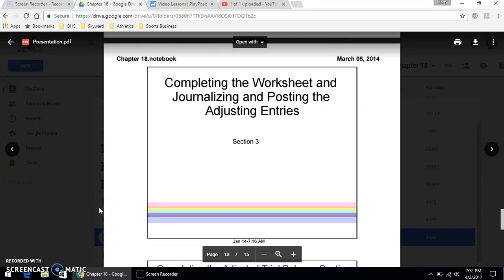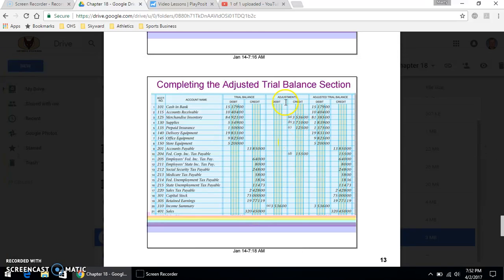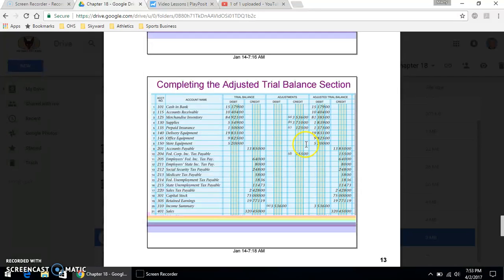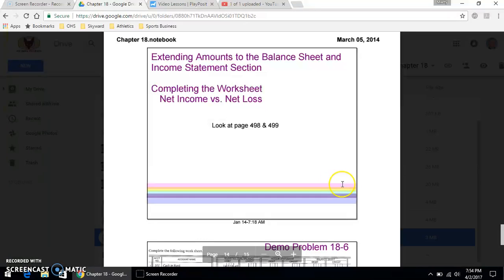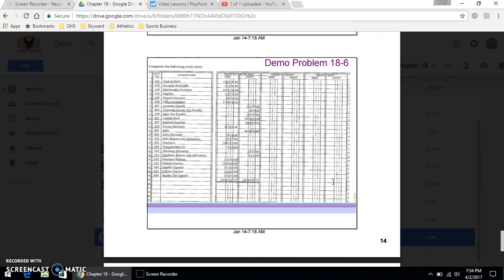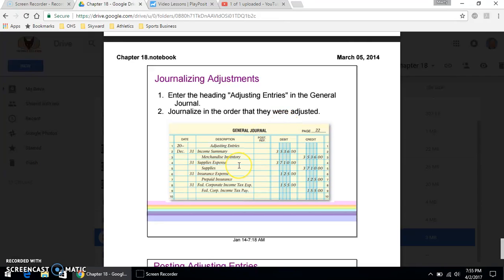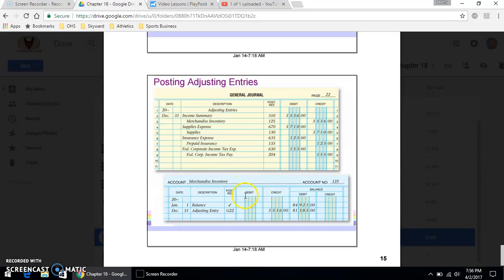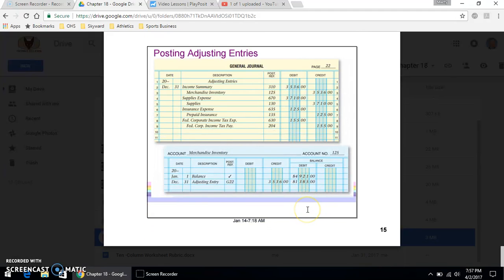Accounting I Chapter 18 Section 3 Presentation Lecture